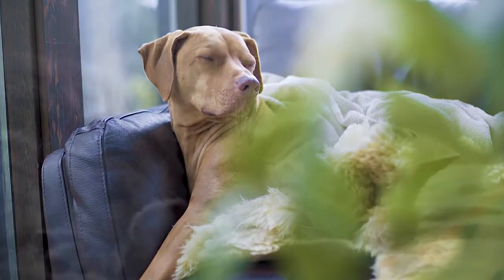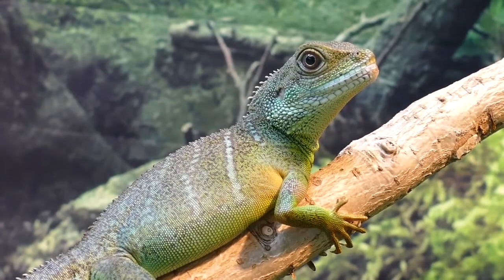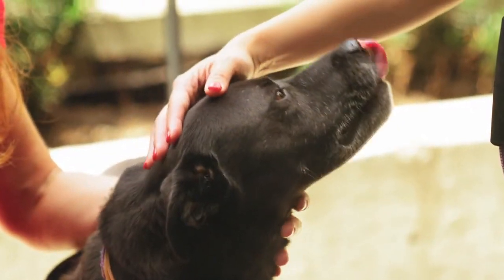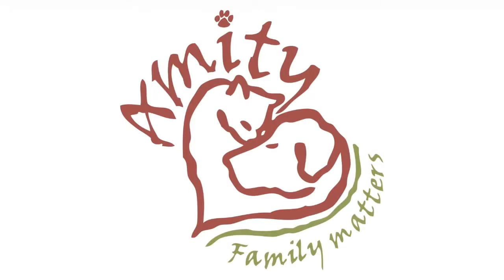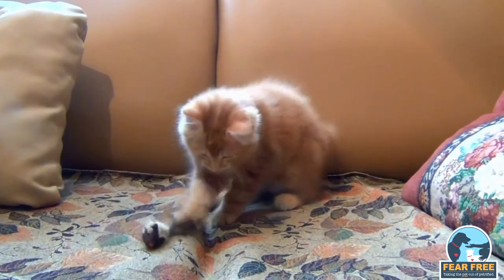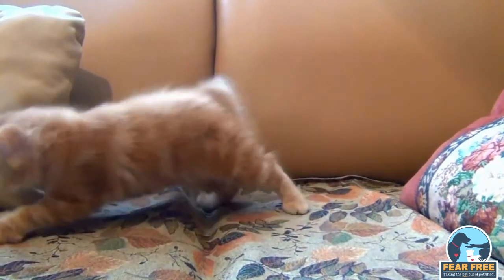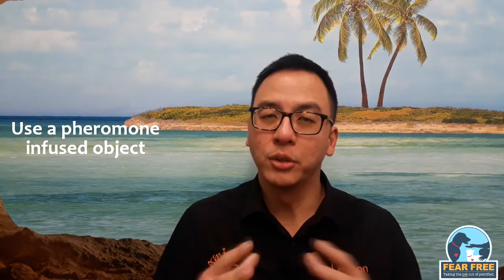Fear Free Pets - Part 7 - Transporting Your Cat Home From The Vets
This is the seventh part in Dr Lennon's talk about Fear Free certification and how to prevent stress or anxiety in pets. In this particular episode Lennon talks how to best transport your cat back home from the vets. This follows the previous part during which Lennon discussed how to best take your cat to the vets, and this video provides more tips on how to transport your cat stress free.